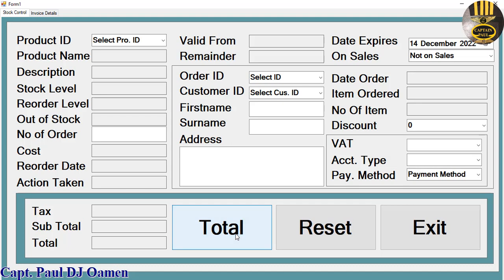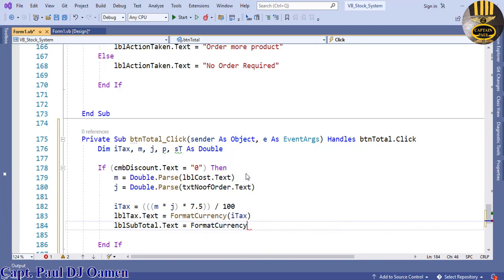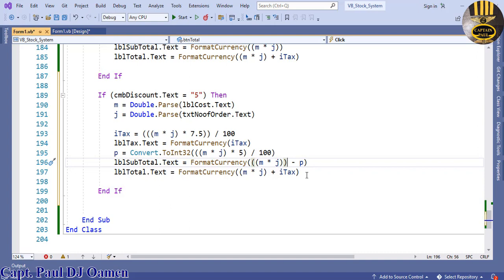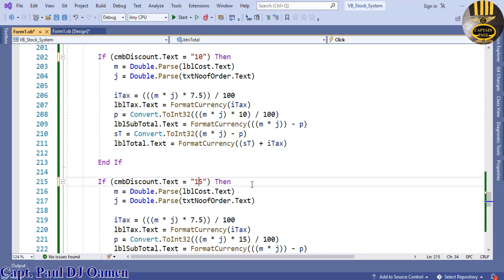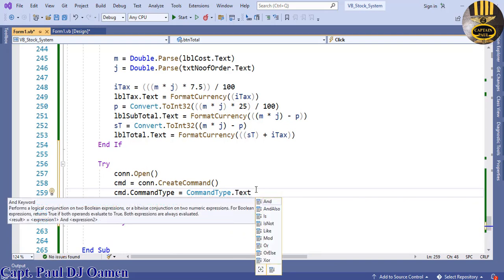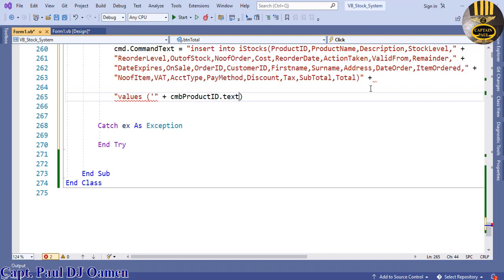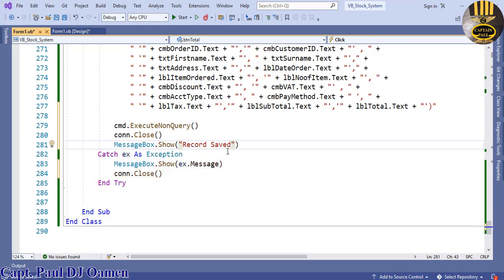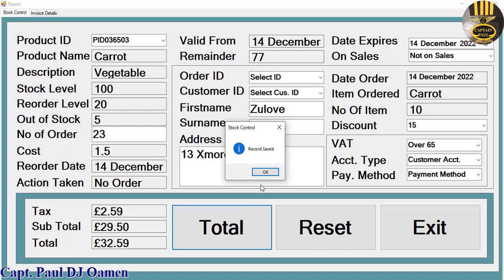How to Create Stock Management System using Microsoft Access in Visual Basic.Net - Part 3 of 3